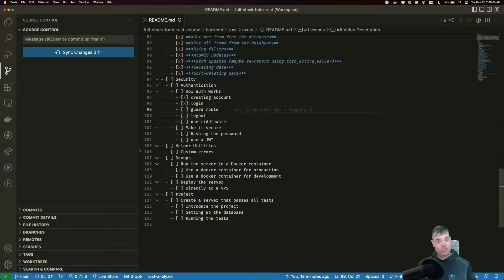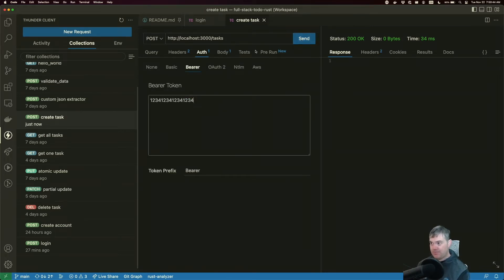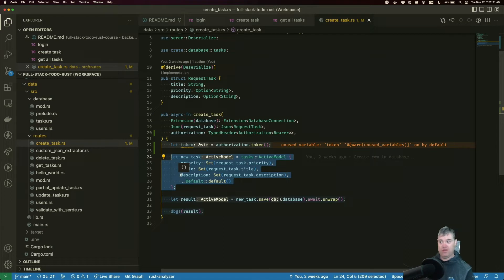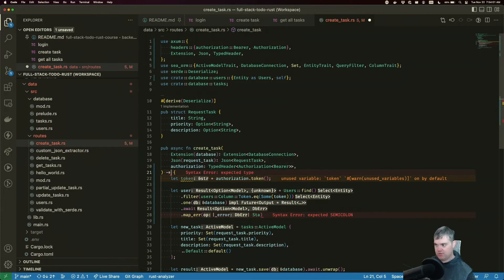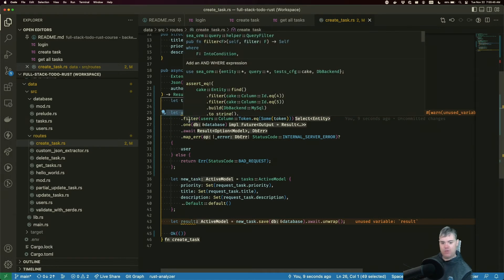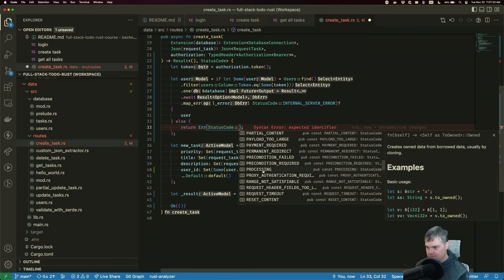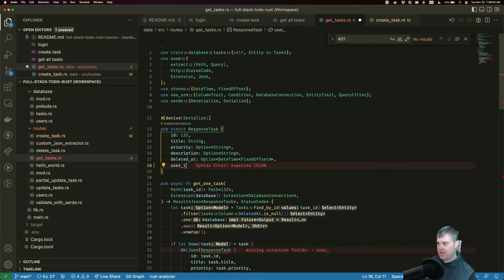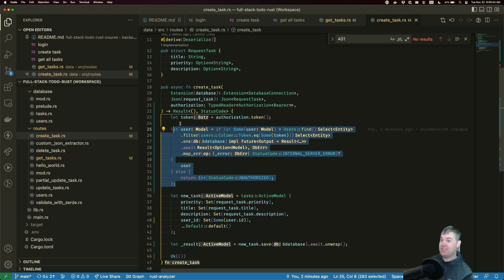Guarding a Route - Introduction to Axum 0.5